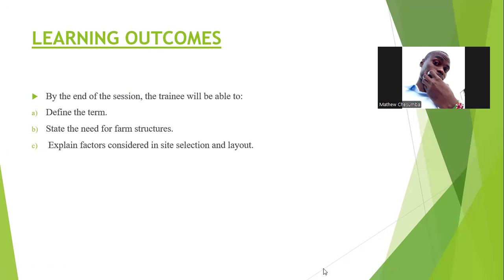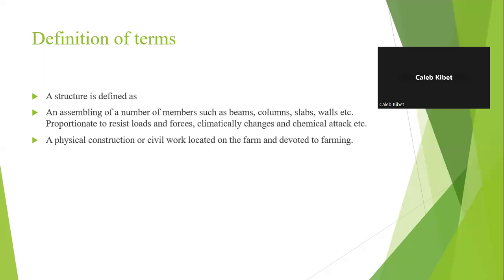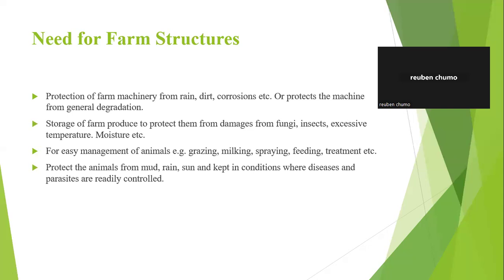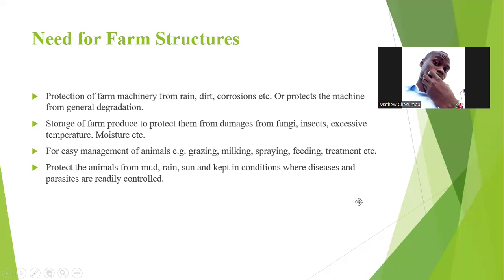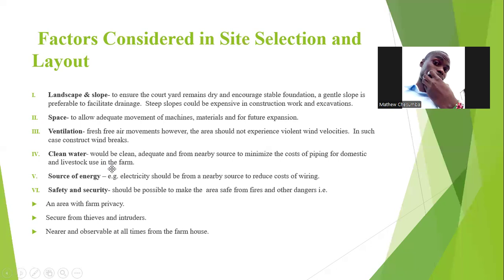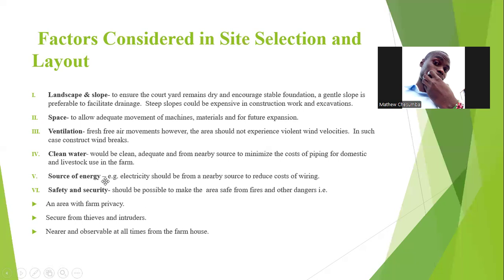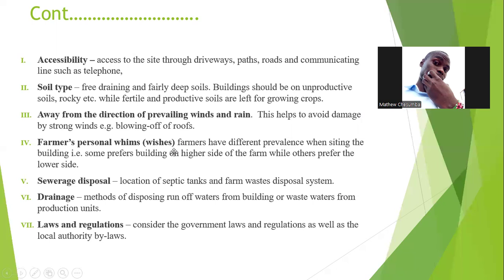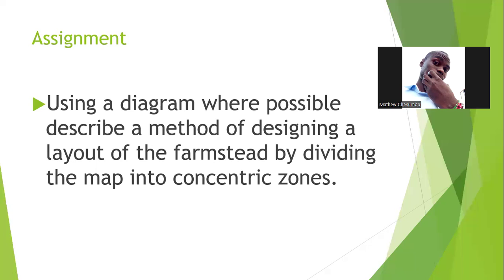Introduction of farm structures